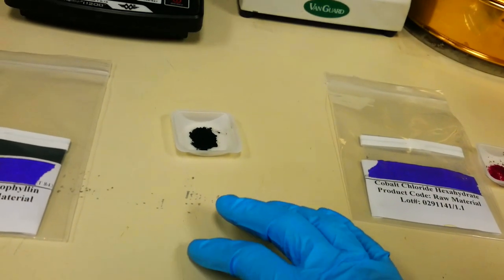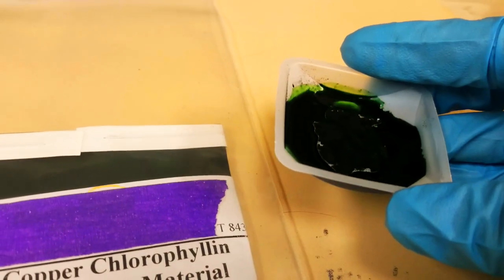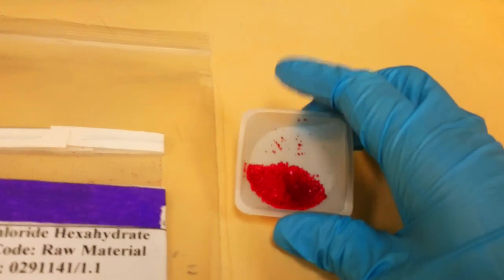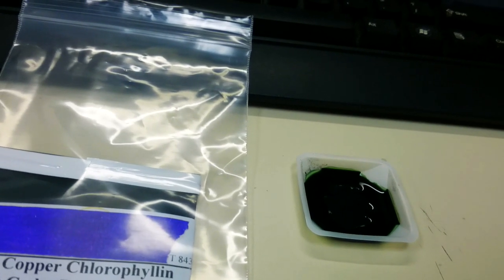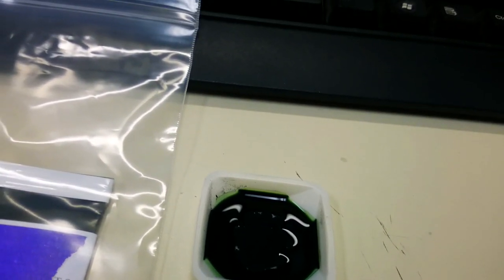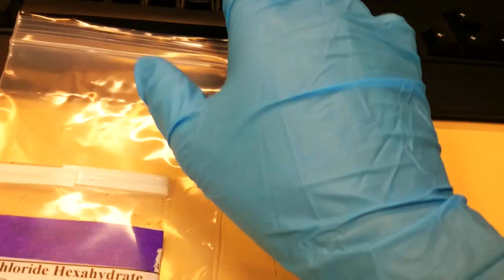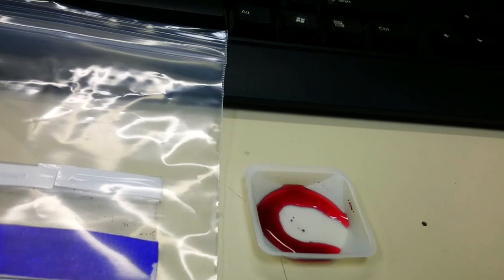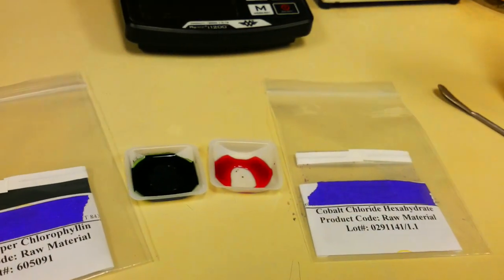ASMR in the Lab - Color Chemistry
In this video I present some materials with colorful properties.

ASMR Triggers: soft spoken, show and tell, educational